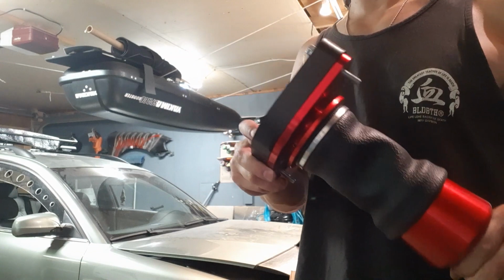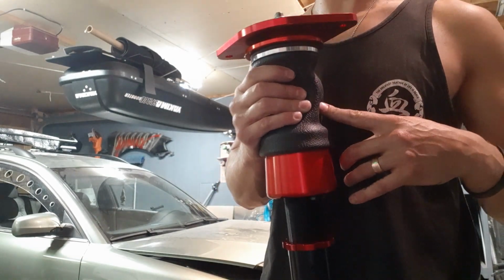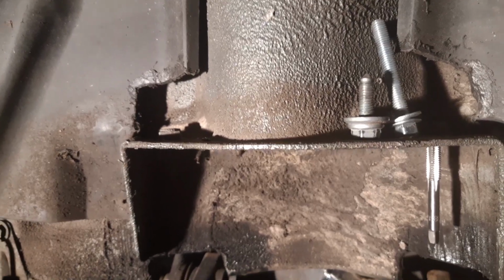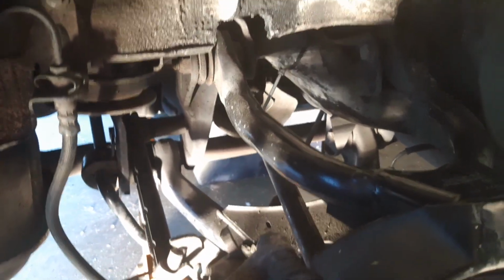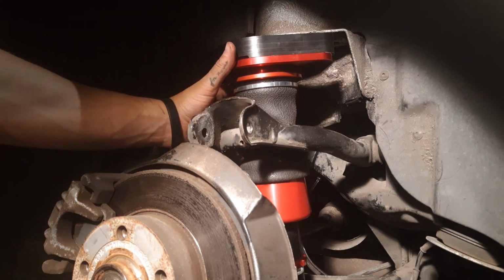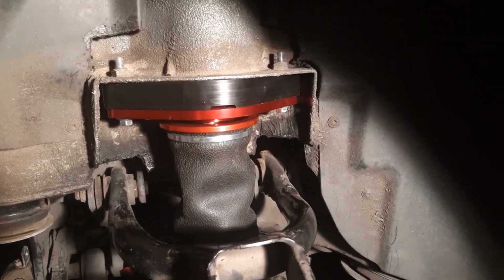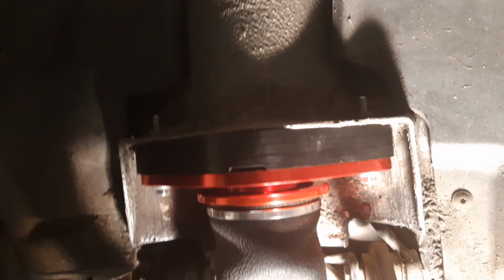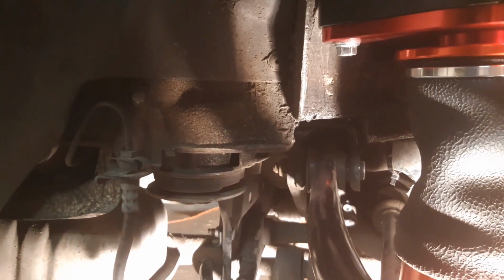Trinity DMS rear suspension lift install. (Audi C5 A6 & Passat B5/B5.5 4MOTION)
Trinity DMS rear suspension lift spacer install (Applicable to Audi C5 A6 & Passat B5/B5.5 4motion)

Car owner and installation by @Less_Than_Average_Builds    VWvortex S/N: Gettajetta13